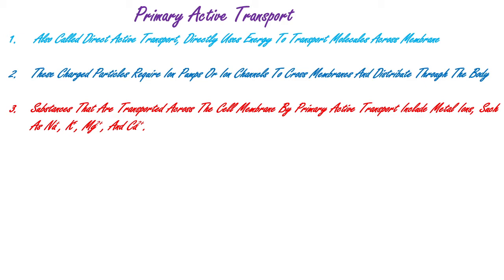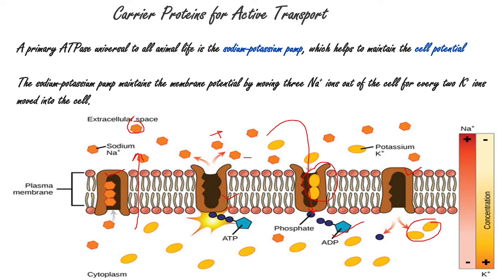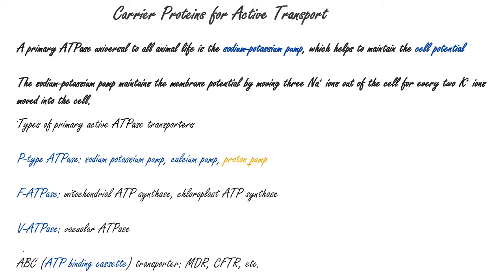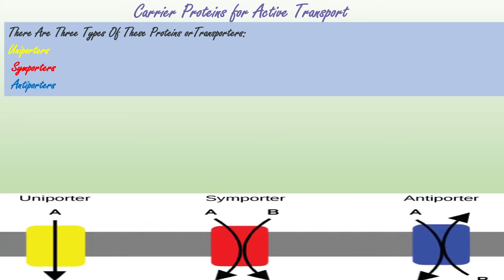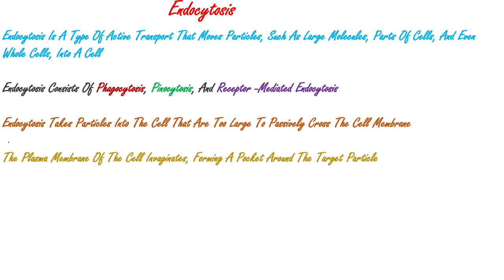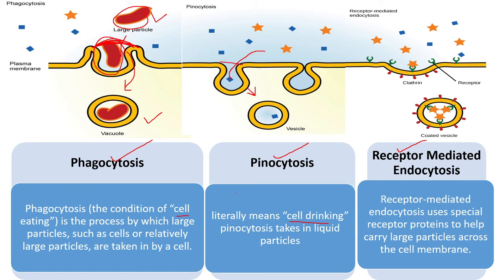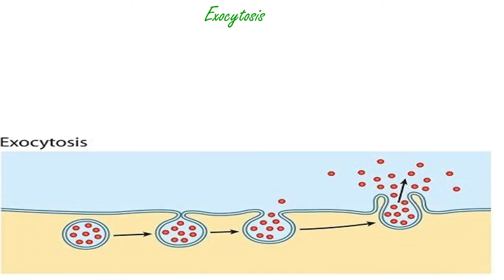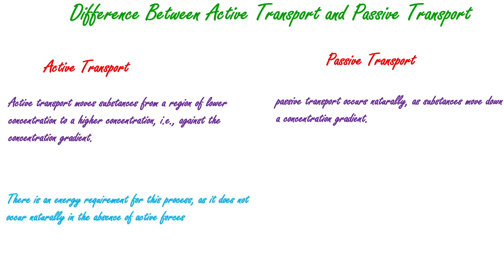TRANSPORT ACROSS CELL MEMBRANE 2( ACTIVE)(BIOCHEM. FOR NEET/NET/MBBS/JKBOSE/ZOOLOGY OPTIONAL UPSC/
The plasma membrane is a selectively permeable barrier between the cell and the extracellular environment. Its permeability properties ensure that essential molecules such as glucose, amino acids, and lipids readily enter the cell, metabolic intermediates remain in the cell, and waste compounds leave the cell. In short, the selective permeability of the plasma membrane allows the cell to maintain a constant internal environment